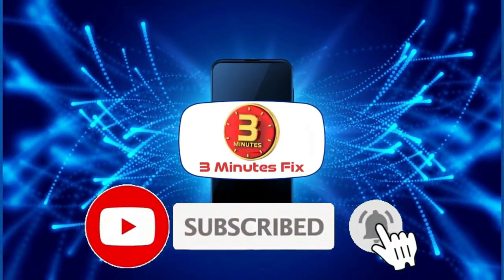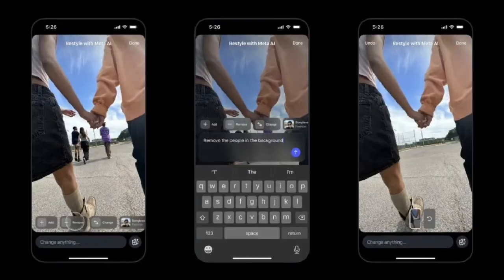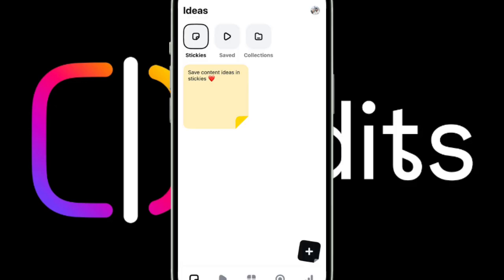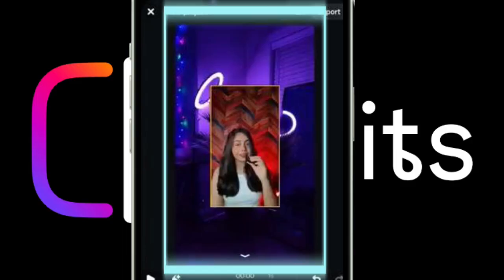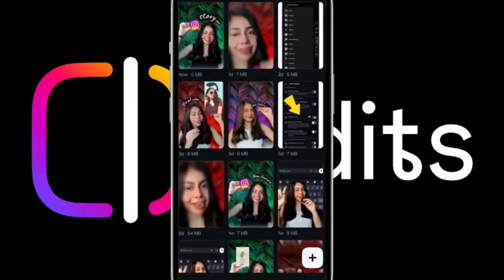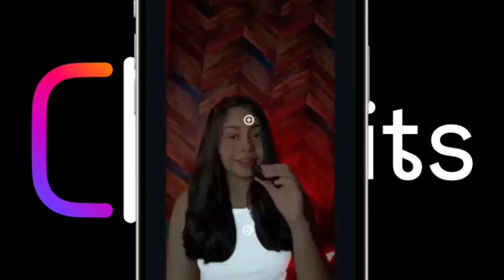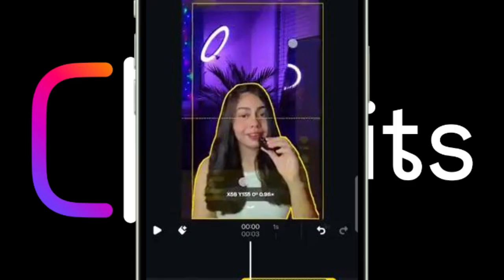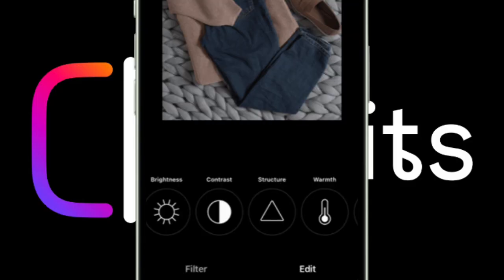How to Change Video Backgrounds Using Instagram Edits on PC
This video tutorial explains in detail how to change video backgrounds using Instagram Edits on PC by leveraging the latest 2026 AI cutout technology for professional results.

We break down the step-by-step process of importing backgrounds, using overlays, and isolating subjects to create high-quality content without a green screen. By following our guide on verified digital credentials for video editing, you can navigate industry leaders like Google, Microsoft, and IBM level AI tools within the Instagram desktop ecosystem. This is the ultimate walkthrough for anyone looking to edit Instagram videos on PC while maintaining high AI literacy in the creator economy.

In the second paragraph, we explore the strategic focus on the "Auto Cutout" feature and the 3-course series of layering, masking, and color matching. You will learn how to use prompt engineering within your editing workflow to choose backgrounds that align with your lighting and build learning paths for more complex visual effects. Our tutorial also covers the responsible AI use of background removal and why staying job ready as a content creator requires mastering these desktop-based shortcuts. Whether you need to upskill your technical editing knowledge or simply need a verified certificate of a polished video, this guide has you covered.

Finally, we discuss the highest ROI strategies for creating viral aesthetics by stacking filters on your new background and understanding the 2026 limits and timelines for AI processing. We walk you through the Google Cloud Skills Boost style of timeline management and using LinkedIn Learning techniques to refine your subject's edges. By leveraging the NVIDIA Deep Learning Institute level of precision when positioning your subject, you can protect your cloud AI rendered projects and ensure they look 100% natural. This stacking strategy of layering and color grading ensures your machine learning enhanced videos stand out on any feed.